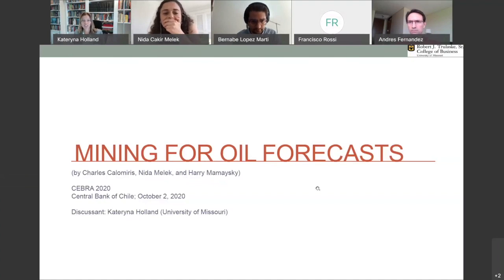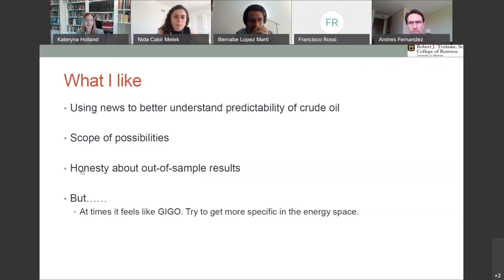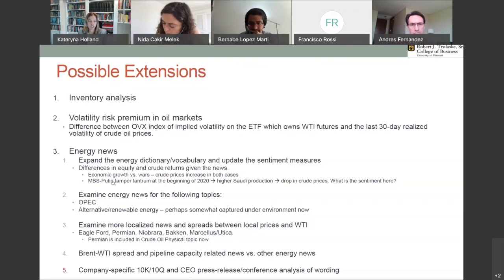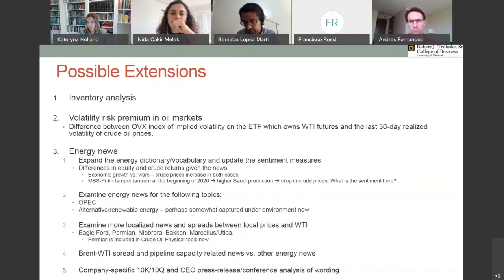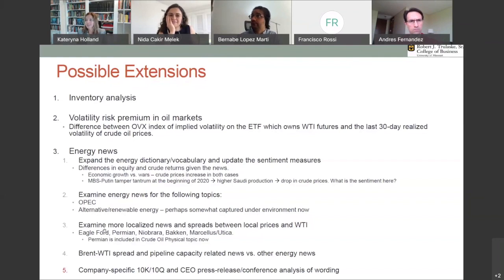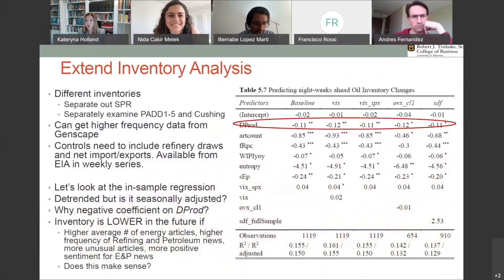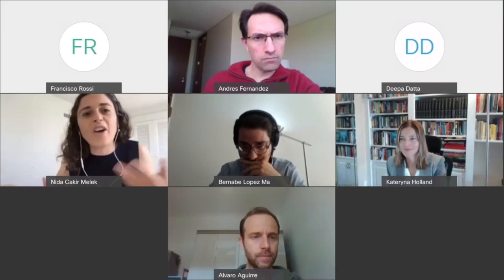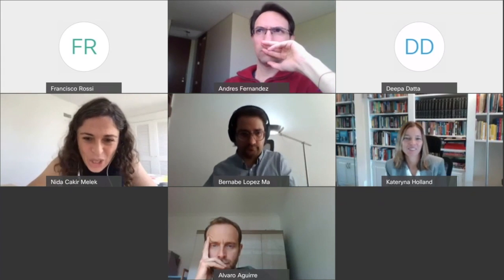Discussant: Mining for Oil Forecasts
Discussant: Kateryna Holland (University of Missouri).

BCCh-CEBRA Workshop on Commodities and Macroeconomics
Thursday and Friday, October 1- 2, 2020
Virtually Hosted by the Central Bank of Chile